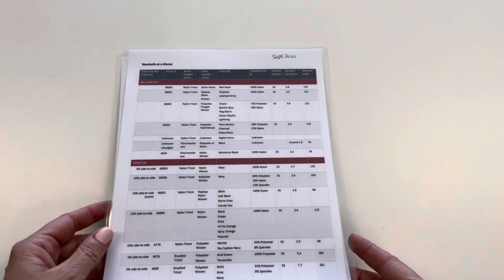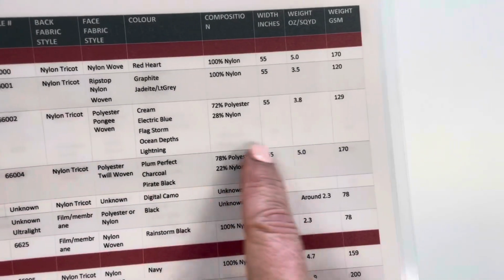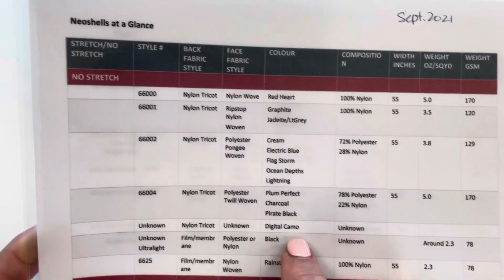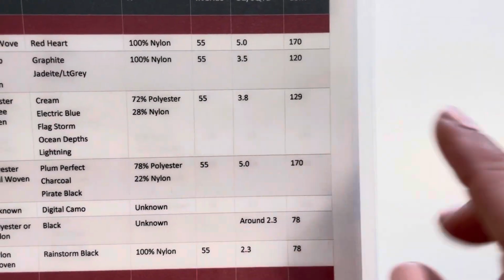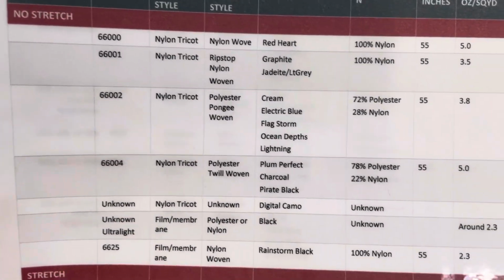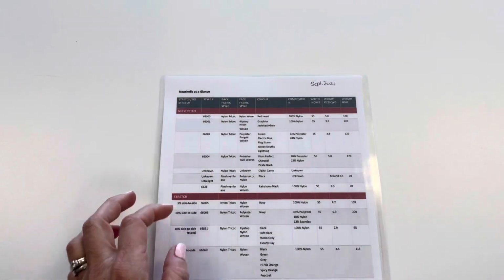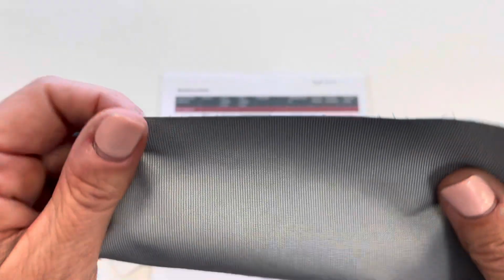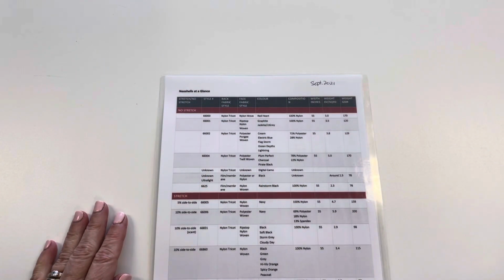Polartec NeoShell No Stretch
A short demonstration of Polartec Neoshell No Stretch, a waterproof breathable shell fabric including how to use the pdf chart on the website to choose the style that will best suit your project.